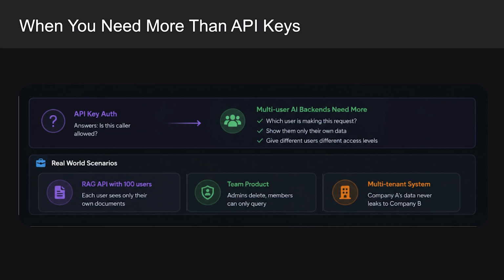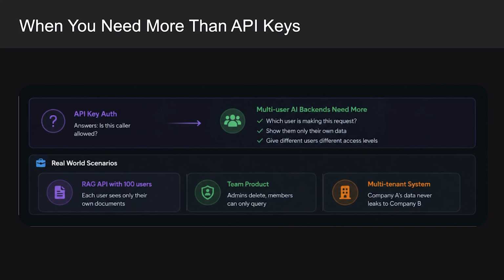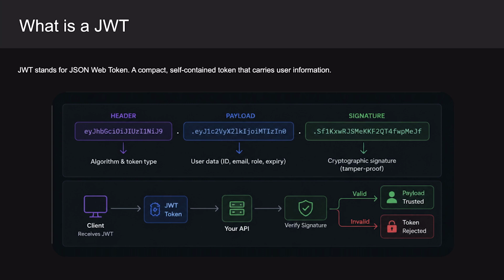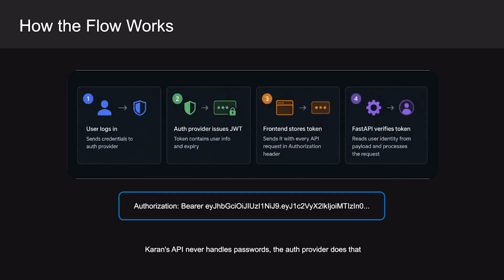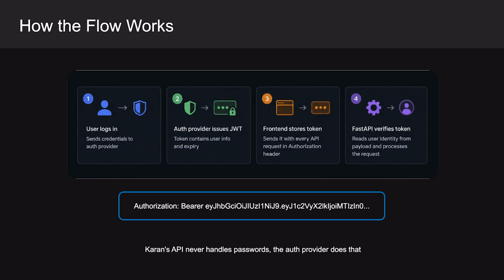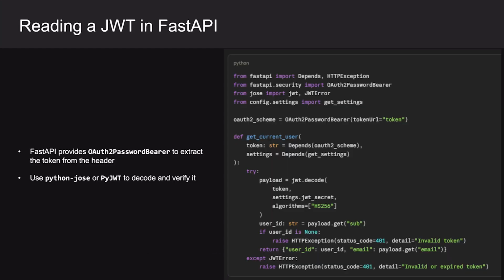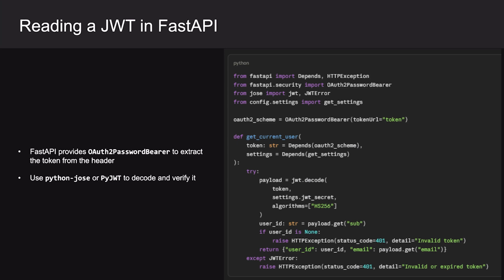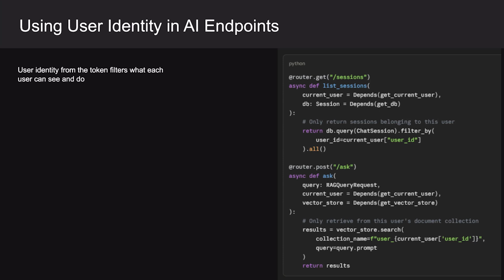FastAPI + JWT: The Only Way to Build Multi-Tenant AI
Description:

This video clarifies the function of a "json web token" (JWT) in API user "authentication", especially when basic "api keys" fall short for managing multiple users. It examines the JWT structure, the authentication flow, and how "fastapi" can verify these tokens for user identification. We also touch on crucial aspects of "web security" to ensure robust user management.